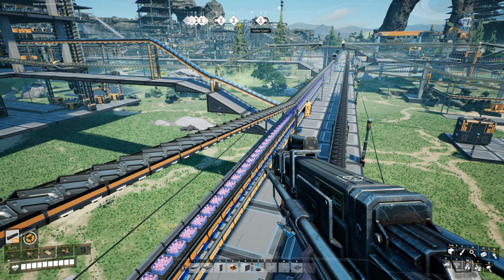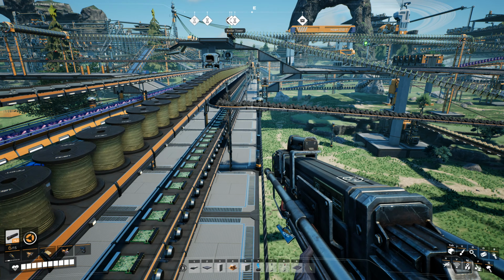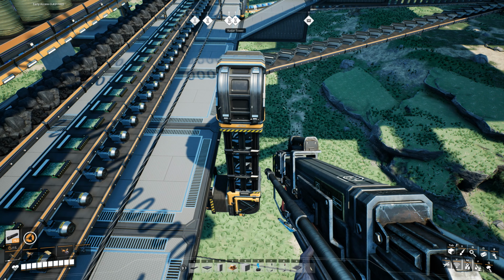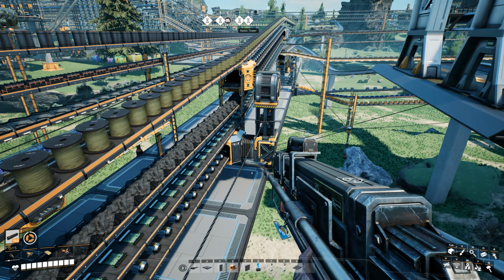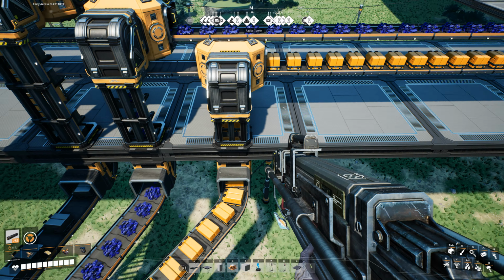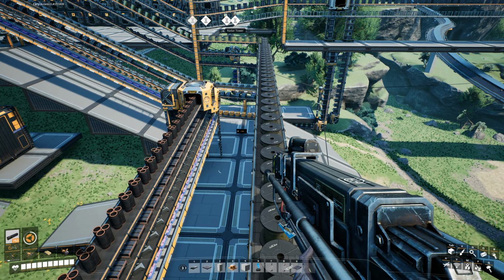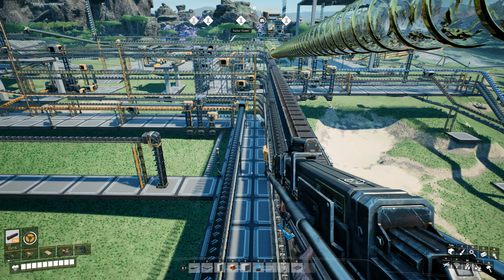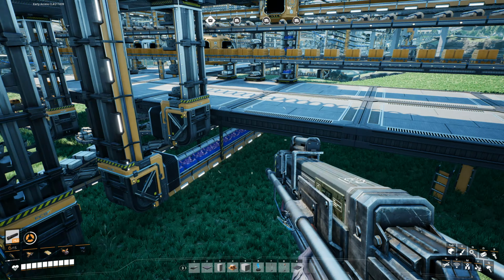Satisfactory, conveyer belt highway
Brief tour of my hub "bus" where I run good between all the factories in my hub area.  I call it the conveyer belt highway.